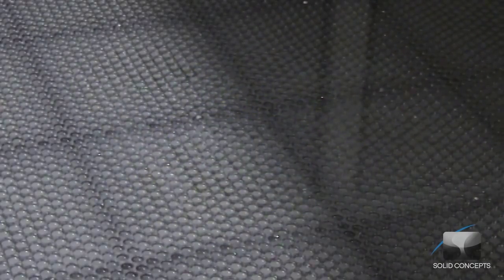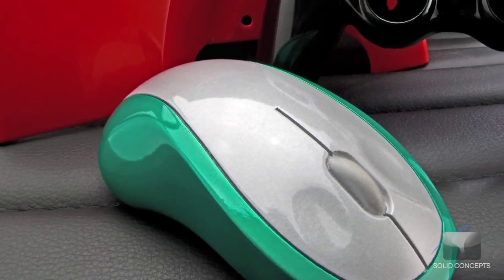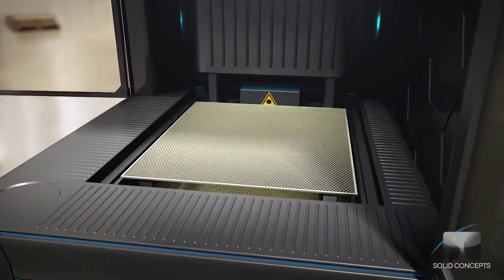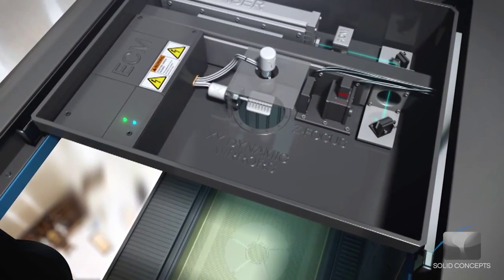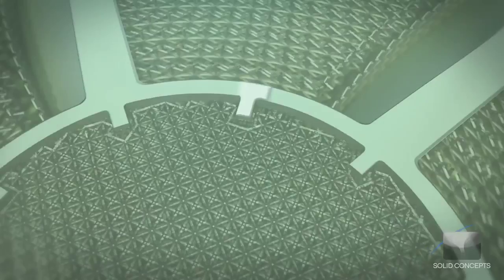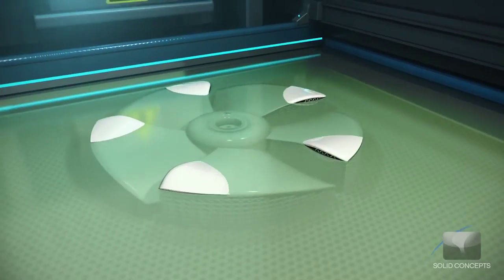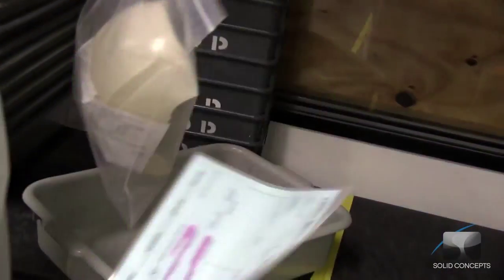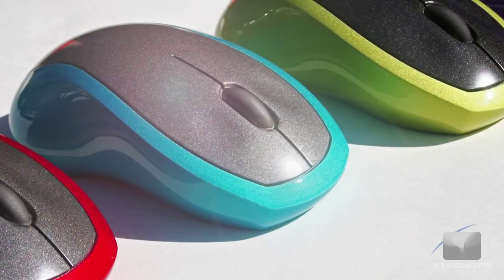Stereolithography SLA Technology